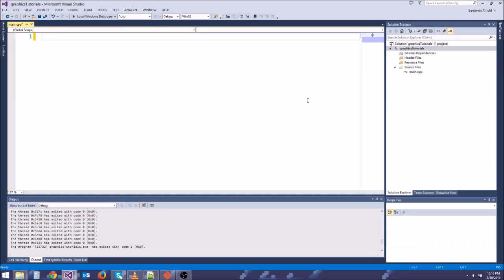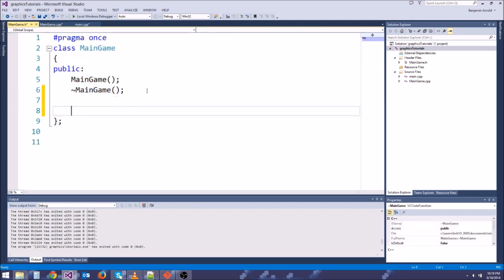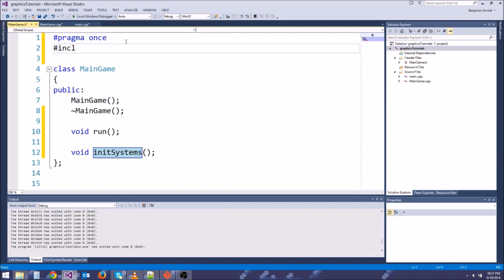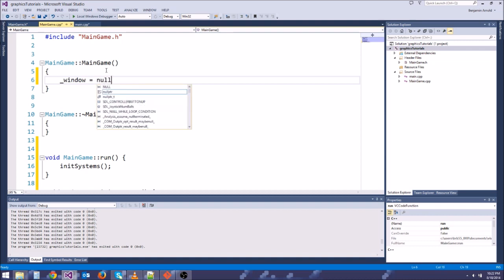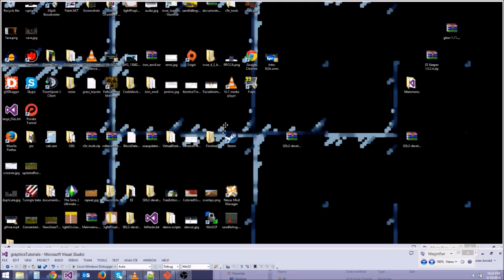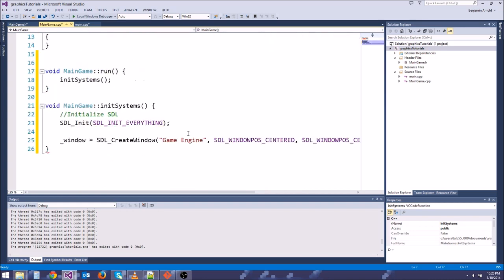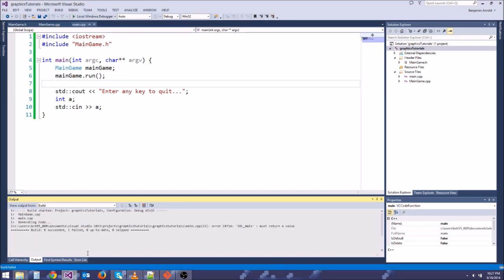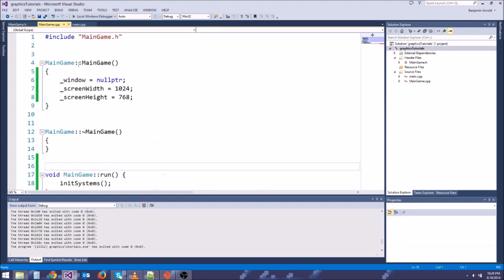Advanced C++/Graphics Tutorial 2: Opening a window!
Today we start writing our game engine by opening our window! We have a long and exciting road ahead :D

NOTE: If you are on a mac, you may have to add the following lines after SDL_Init:
SDL_GL_SetAttribute(SDL_GL_CONTEXT_MAJOR_VERSION, 3);
SDL_GL_SetAttribute(SDL_GL_CONTEXT_MINOR_VERSION, 0);
SDL_GL_SetAttribute(SDL_GL_CONTEXT_PROFILE_MASK, SDL_GL_CONTEXT_PROFILE_COMPATIBILITY);
SDL_GL_SetAttribute(SDL_GL_ACCELERATED_VISUAL, 1);

Otherwise it may default to a 2.1 context.